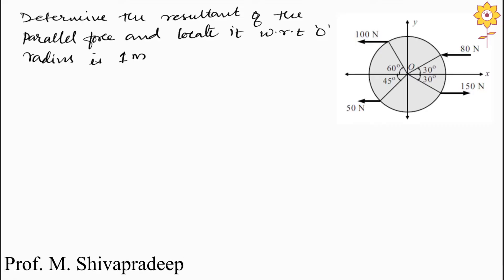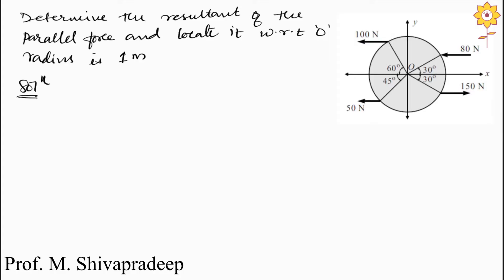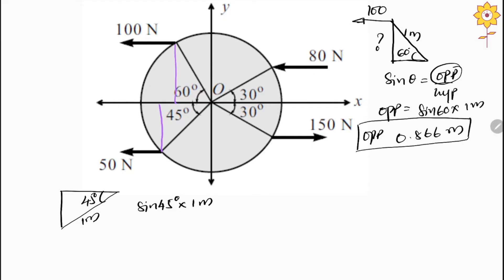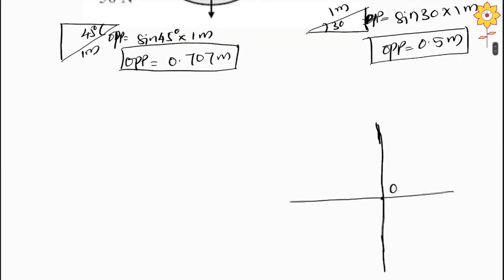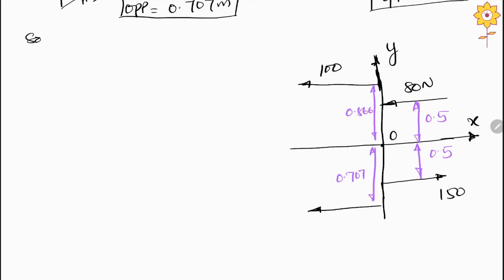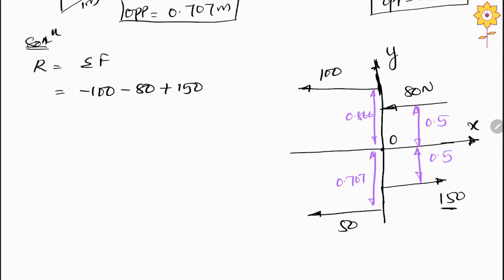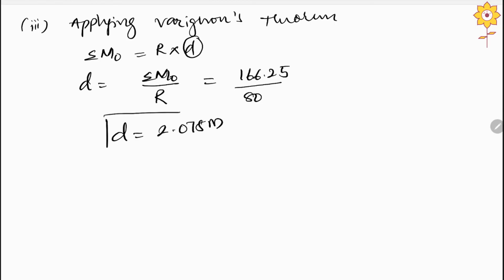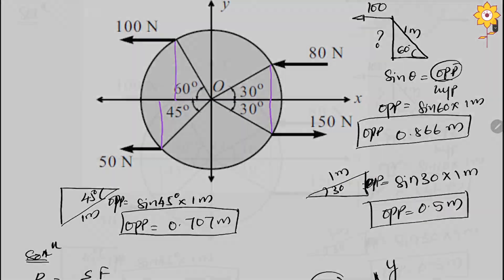Resultant Of Parallel Force System | Problem - 5 | Lecture - 6 | Prof. M. Shivapradeep | PCE